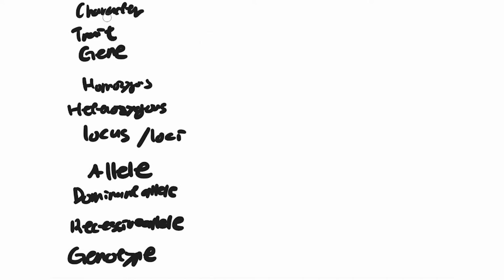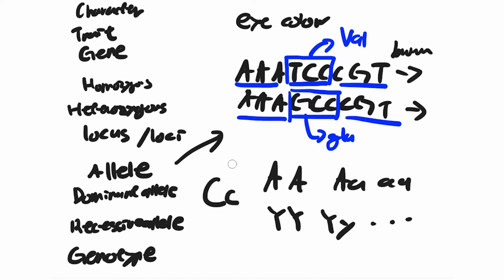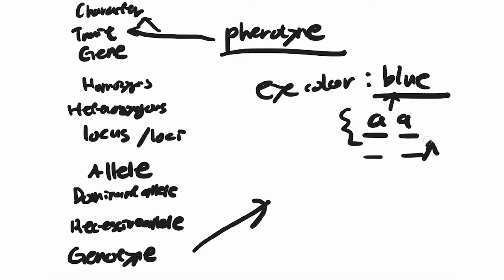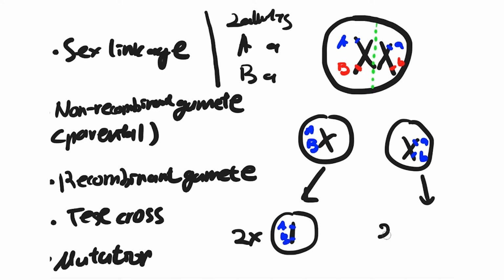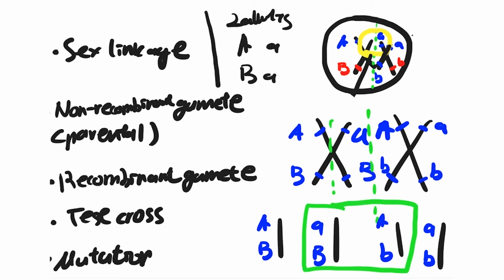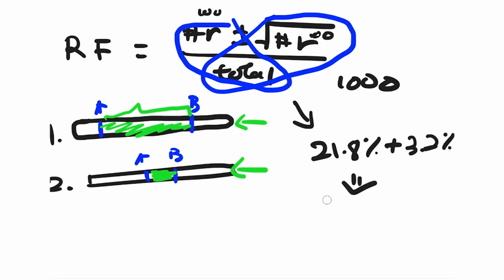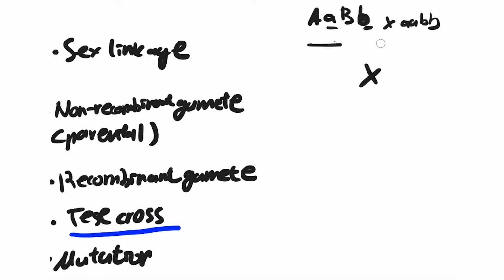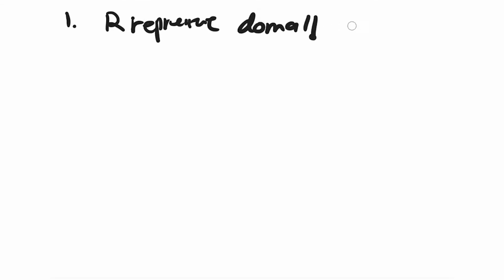Biology 10.012 L4 Introduction to Genetics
This video is about SUTD biology course 10.012, chapter about 'introduction to genetics'.
Please feel free to give us feedbacks and comments about the video!